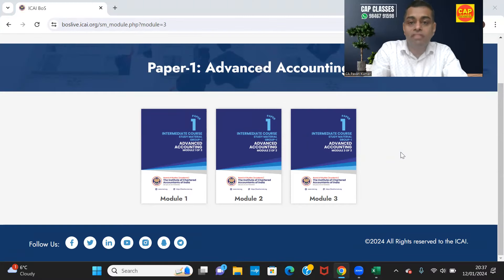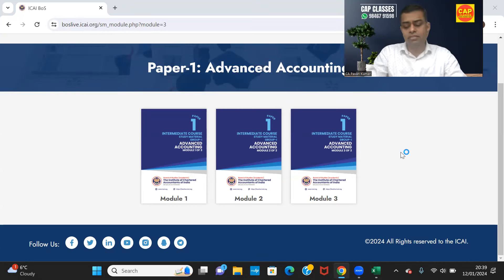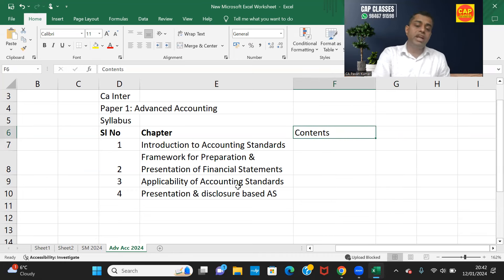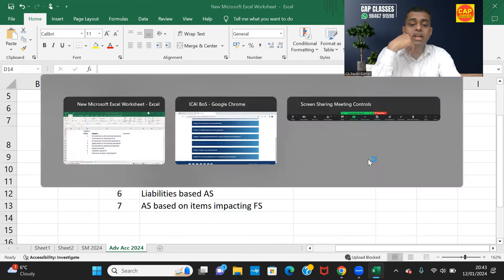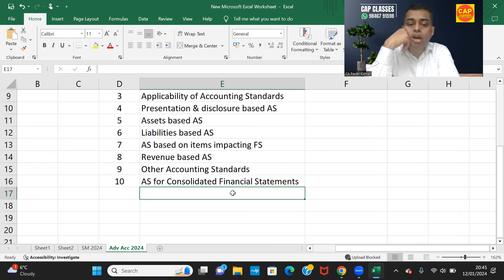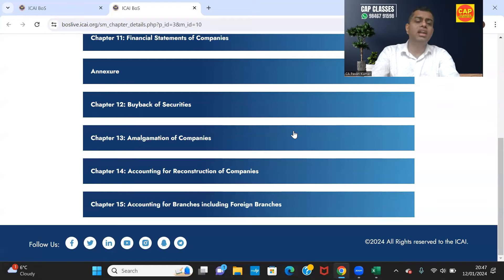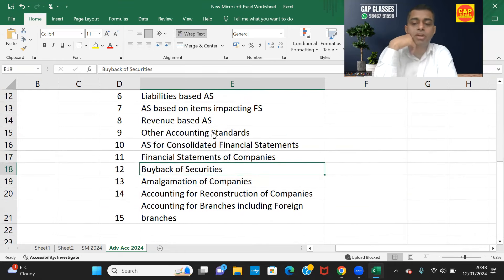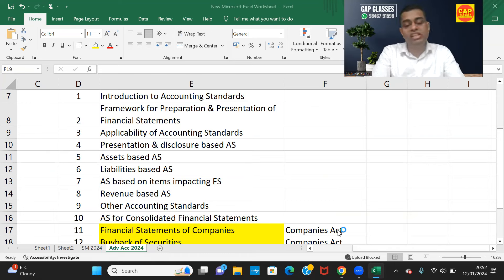CA Inter 2024 | New Batch Adv Accounting | Part 1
CAP CLASSES is the brainchild of CA Pavan Kumar, a Chartered Accountant, Cost Accountant, and a senior professor in IFRS, Accounting, Auditing, and Strategy. Known for his academic excellence of having 5 All India Ranks in CA & CMA (1st, 5th, 11th, 20th, and 43rd) besides Gold Medals and National Merit Scholarships.

He is known for his teaching techniques that blend conventional methods with state of art technology using digital devices and thus have become a preeminent and household name for Digital Classes. Regarded as one of the best teachers in the country for CA Final and CA Inter, under his able leadership CAP CLASSES offers coaching for CA CMA CS ACCA CPA & Dip IFRS courses both online and offline.
CAP CLASSES is a digital learning platform providing online & offline video lectures, Test Series, and Mentoring Programs for students pursuing professional courses. You can access our free resources consisting of courseware, handwritten notes, lecture videos, study plans, and test series.
Download the CAP CLASSES mobile app